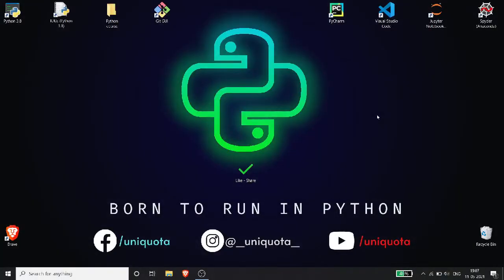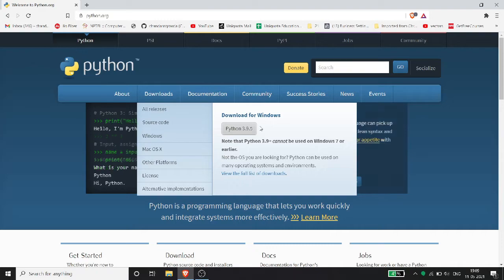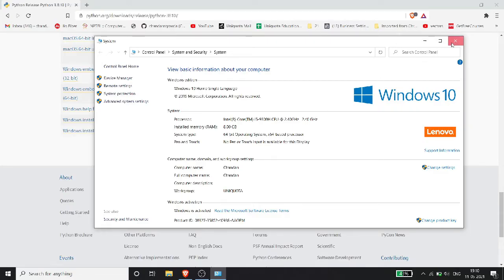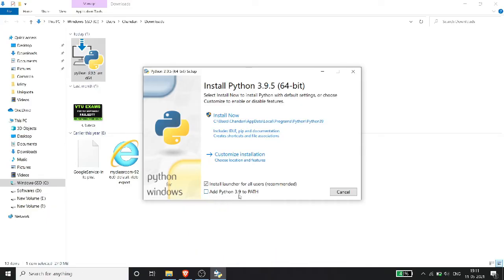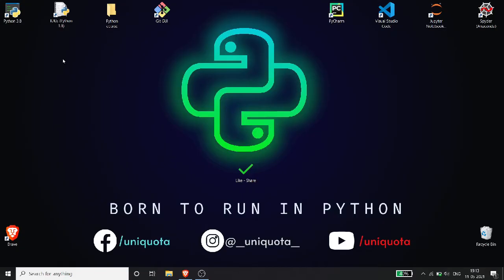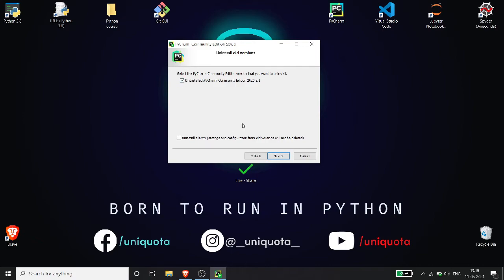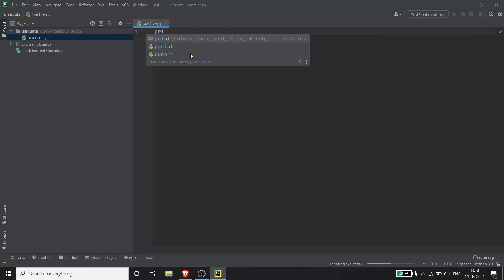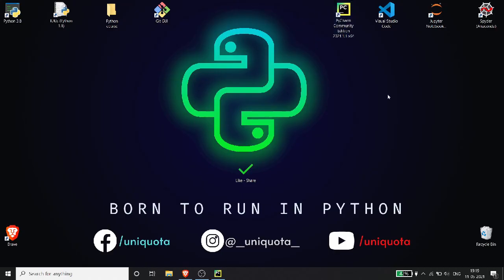#2 Learn Python in Kannada - Python Installation and PyCharm IDE Download & Setup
Learn Python in Kannada - Part 2
In this video I’ll walk you through:
- Python 3.8 Download & Installation
- PATH Configuration
- Pycharm Download & Installation and First Look

TIMESTAMPS
0:00 Introduction
1:00 Python Installation
5:07 Pycharm Installation
8:05 Pycharm First Look

RECOMMENDED VIDEOS
1. Learn Python in Kannada
2. Introduction to coding in Kannada